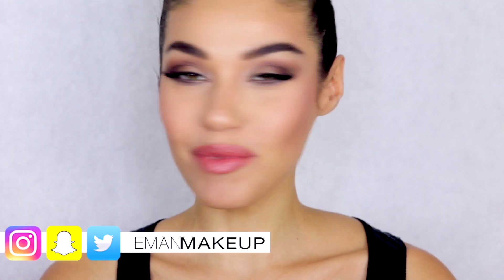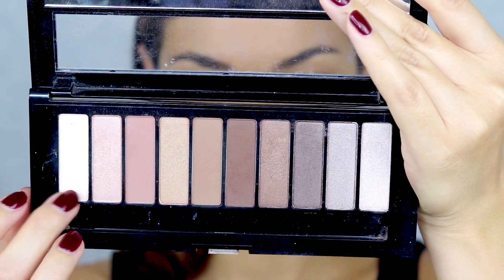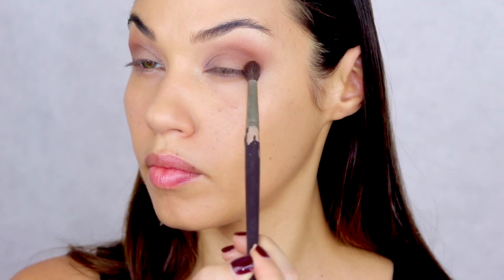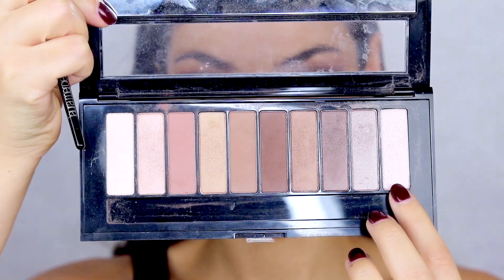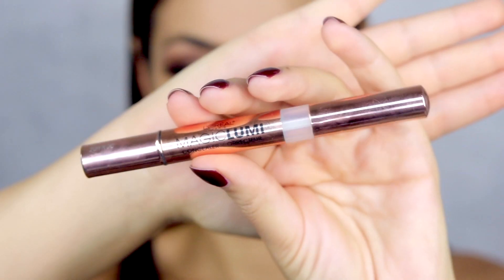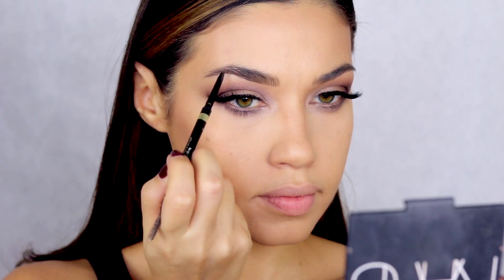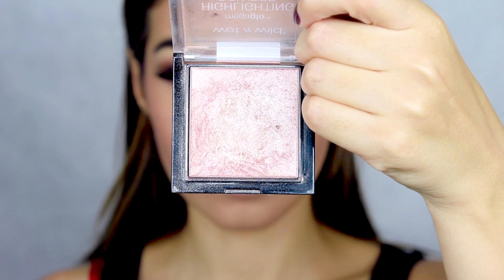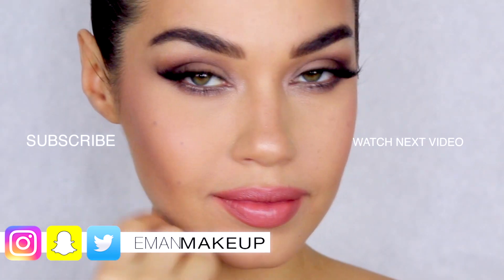ALL Drugstore Natural Glam | Rosie Huntington Inspired Makeup Tutorial | Eman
You guys have been asking for an all drugstore makeup tutorial so here it is. My favorite part of this look is how you can totally change the shape of your eye by the way you apply your eyeshadow and lashes. Have fun trying this out!! Thumbs up if you liked this video and want to see more!!

Don't forget to watch BOSSBABES here and let me know what you think!!